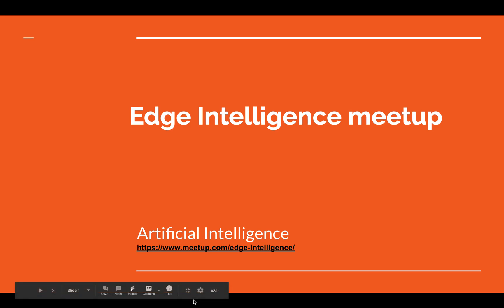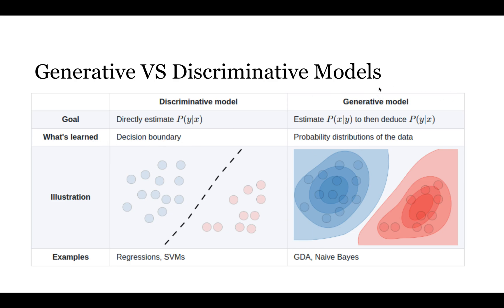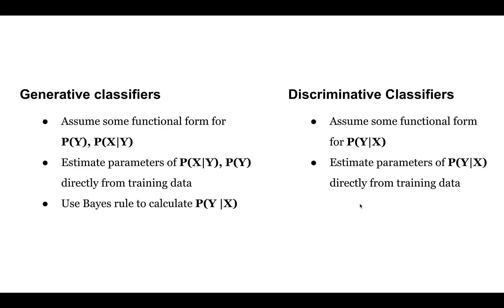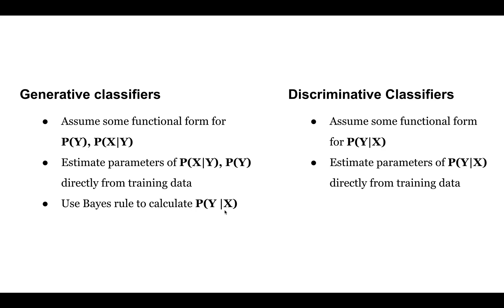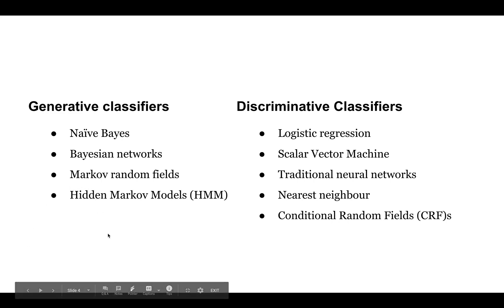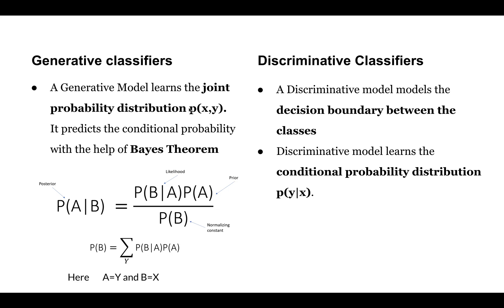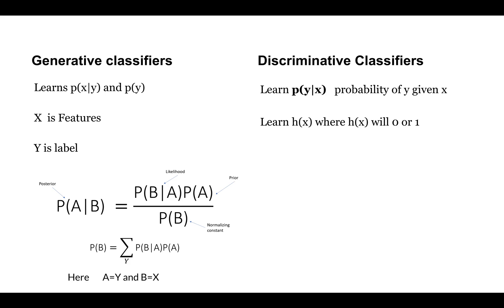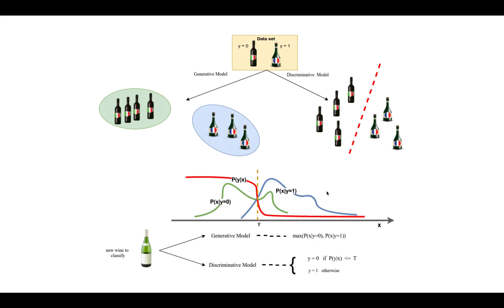Generative vs Discriminative models